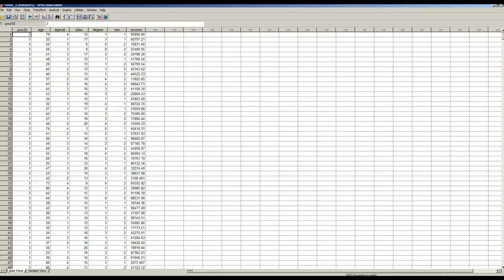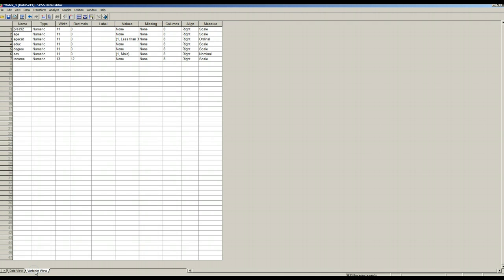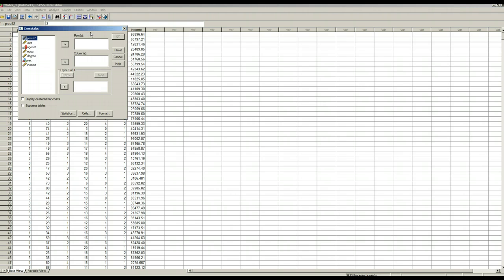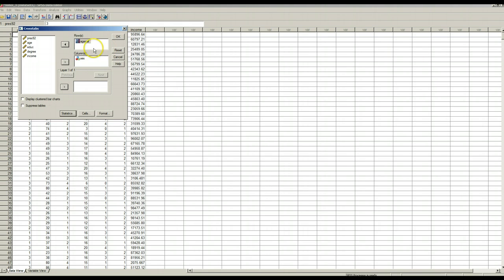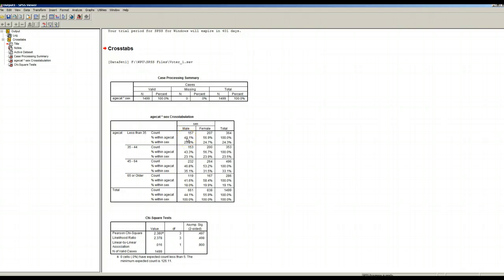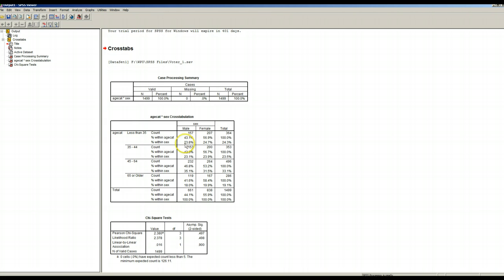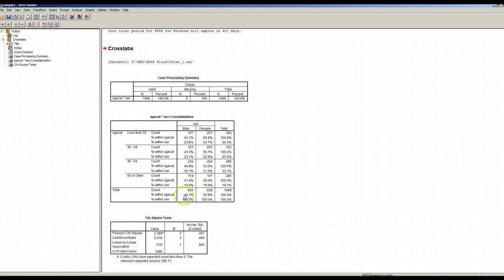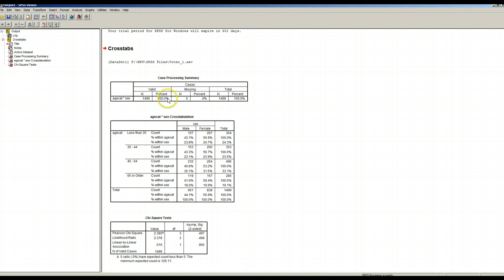SPSS Crosstabs 1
SPSS Crosstabs command